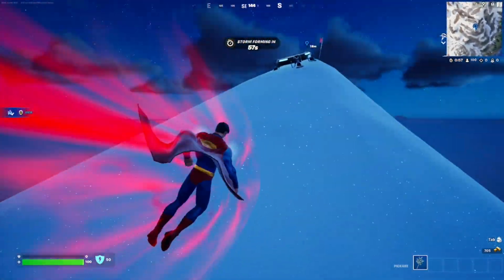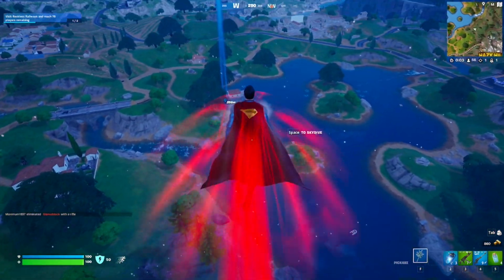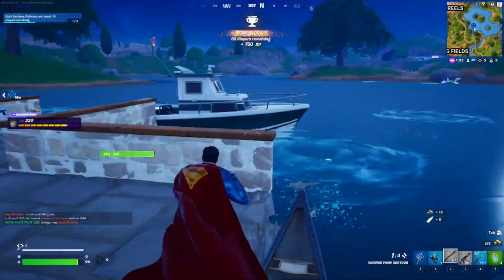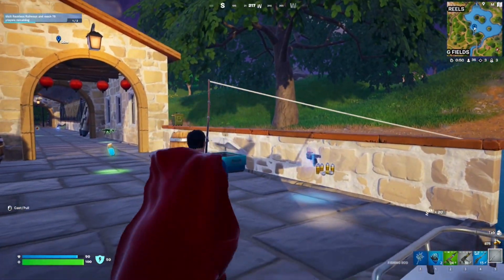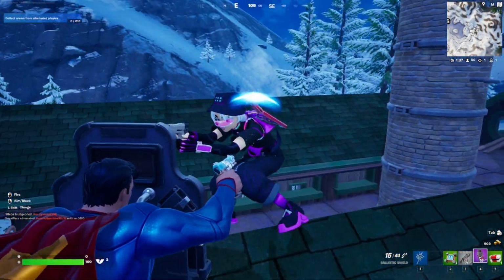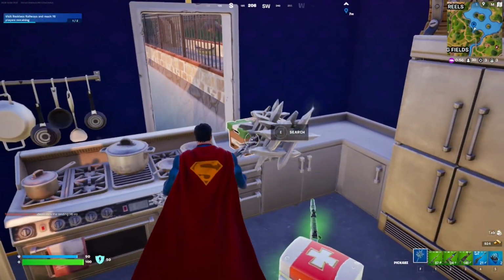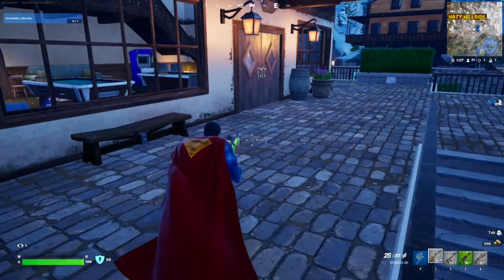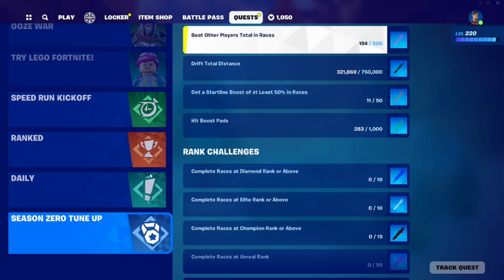Fortnite Week 13 Quests Guide - The LAST WEEK of Chapter 5 Season 1 !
Timestamps:
00:00 Successfully Surmount Superior Summit
01:15 Eliminate enemy players within 7 seconds of reloading a weapon
01:50 Tavel distance while restoring health or shields
03:10 Catch or collect fish from the water or a container
06:50 Block damage from or deal damage to enemy players with the Ballistic Shield
08:54 Eliminate enemy players using the first weapon you collect in a match
Back Up Quests :
10:12 Collect coconuts or Thank the bus driver in different matches or Eliminate enemy players in SMGs

Fortnite Chapter 5: Season 1 Underground.